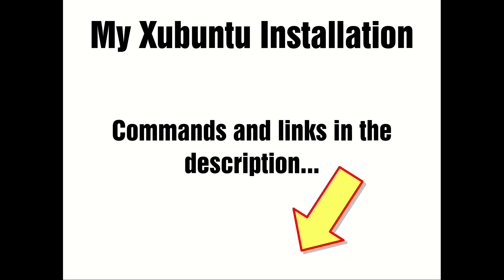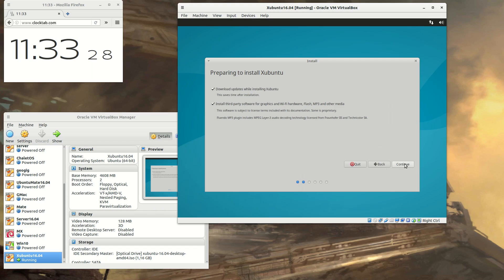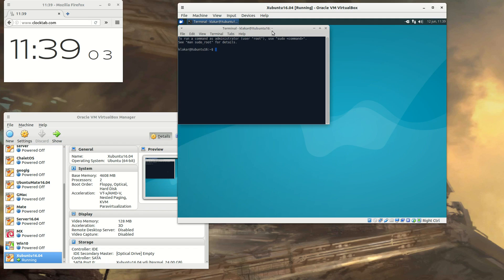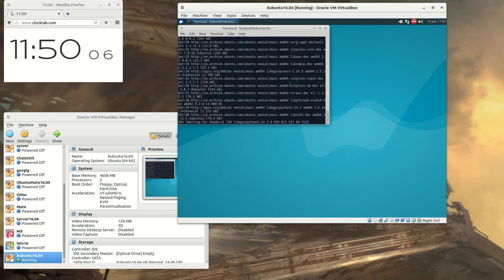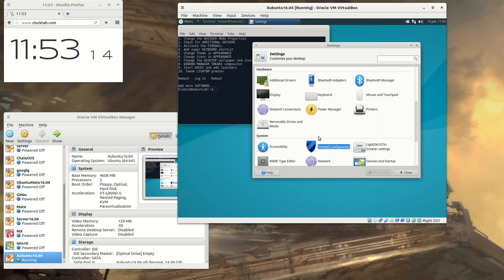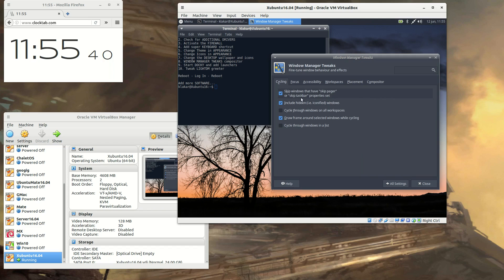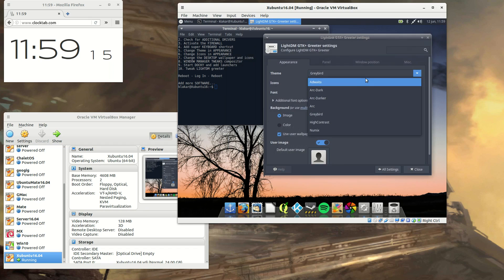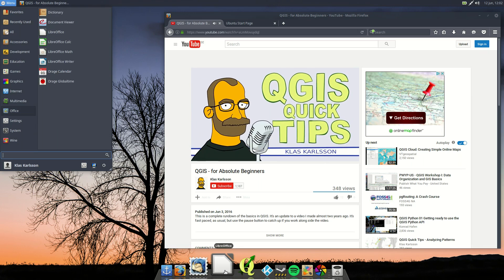Installing Xubuntu 16.04 - And Tweaks!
This is a simple video where I just comment on an installation I recorded. The video is about 15 minutes and the process in real time was just around 30 minutes. Beat that Microsoft or Apple.
Process:
Install Xubuntu 16.04 (or any Ubuntu really).

Open a Terminal (ctrl + alt + t) and type in:
chmod +x configXubuntu16.sh
sudo ./configXubuntu16.sh

This will start the installation of drivers, themes and my favorite software, like:
- A FIREWALL!
- Steam
- Dropbox
- QGIS
- Gimp
- Inkscape
- Kdenlive
- Core Fonts
- DVD support
- etc...

To tweak Xubuntu i do some theme changes and simple settings to suite my needs.